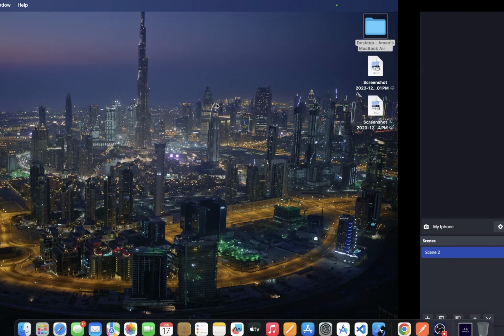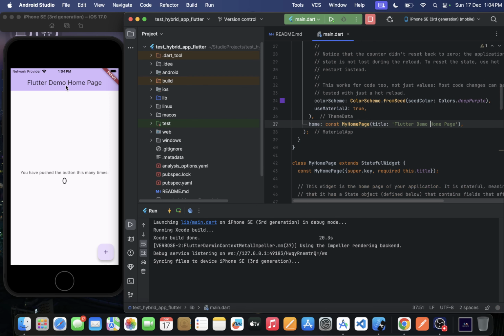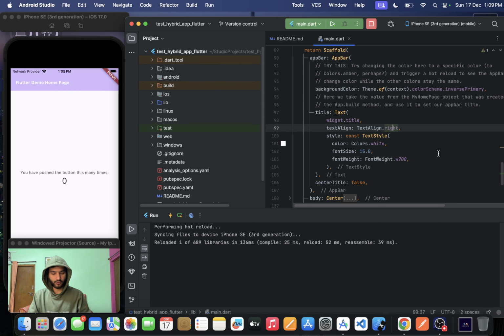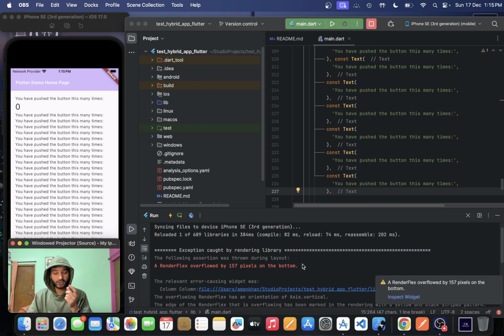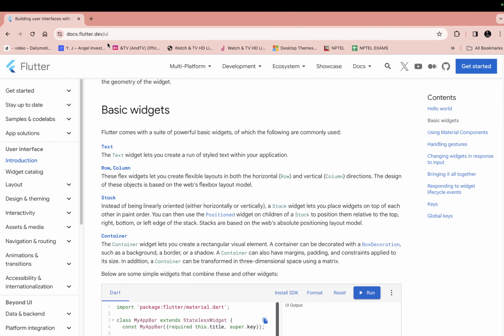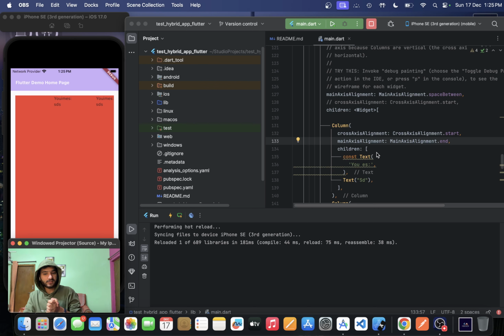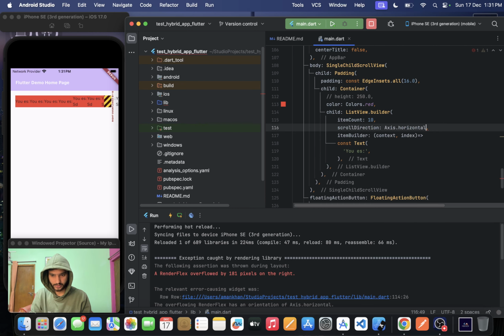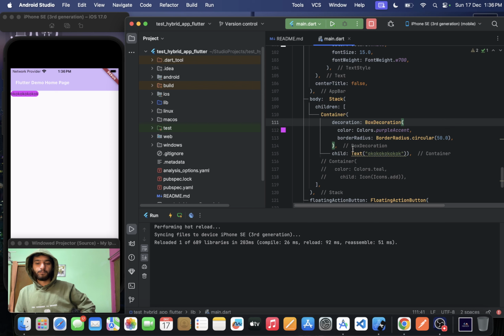Playing Through Basic Flutter Widgets - The Casual Way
This video extends the third episode of Casual Flutter episode and talks about Basic Widgets most frequently used while building the layout in the app.

In this video I play through different scenarios of Flutter Framework and widgets, as well as different methods to understand the problems and going through them in a natural way.